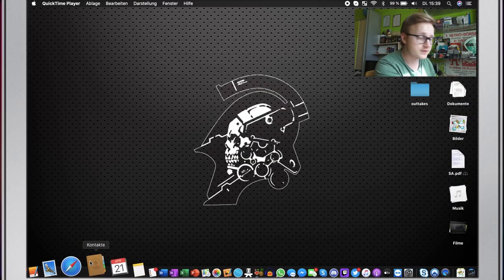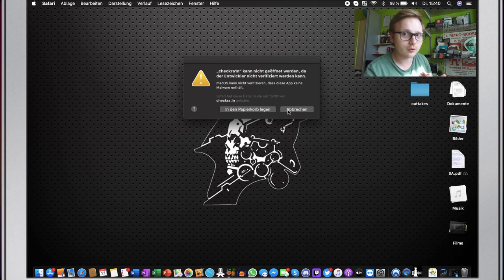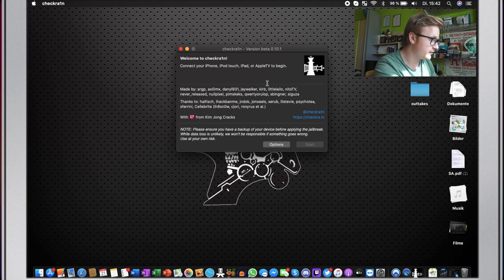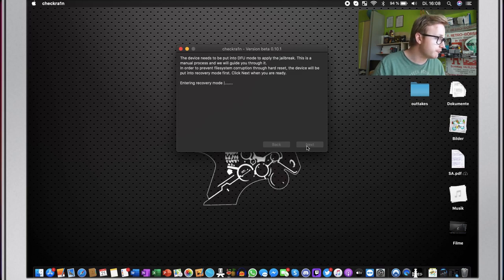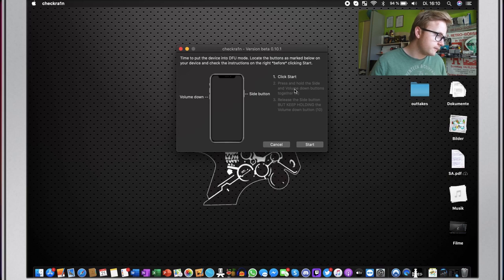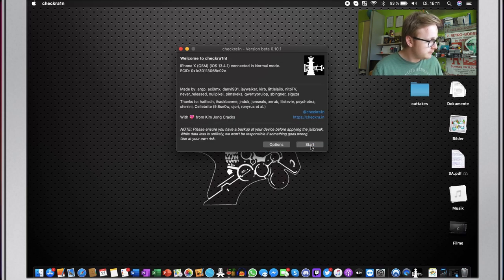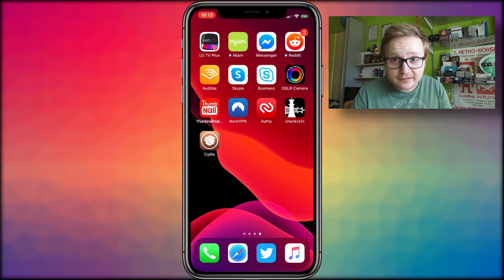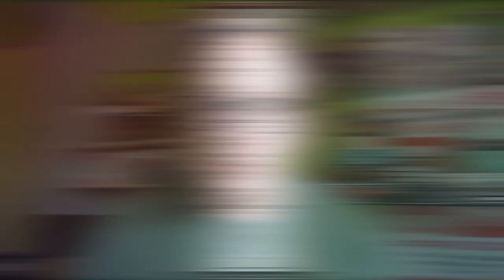How to jailbreak all iPhones from 5s to X - Checkra1n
With Checkra1n the developers of the various iOS jailbreaks that we have gotten over the years have, literally, checkmated Apples efforts to stop the jailbreaks from happening. Now all iPhones from iPhones 5s to X and up are jailbroken regardless of the software that is on these phones.
But how can you get this jailbreak yourself? Well watch this video to find out! __________________________________________________________________